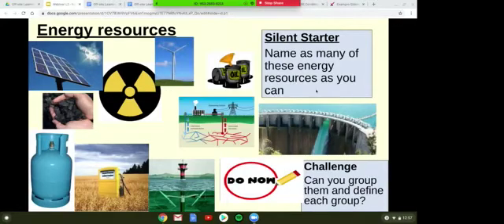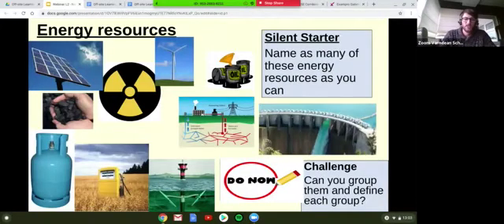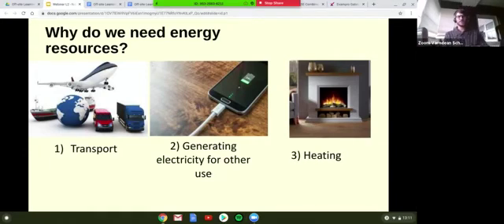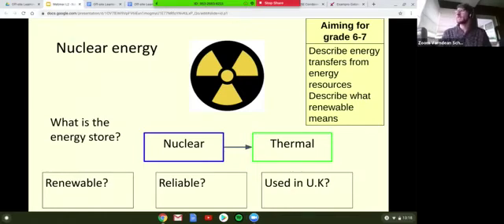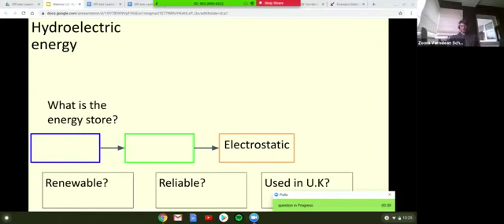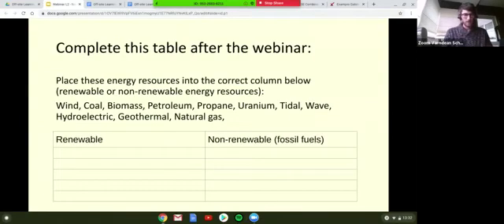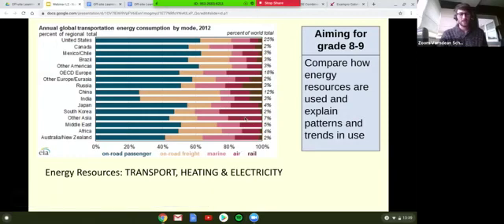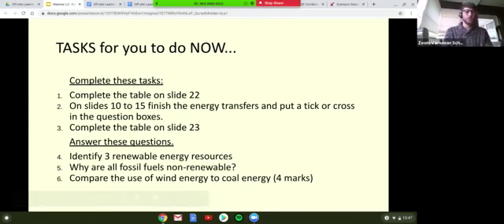Year 9 Foundation Webinar 2